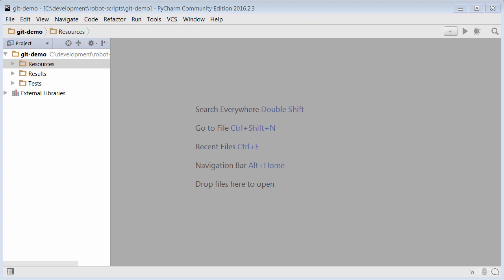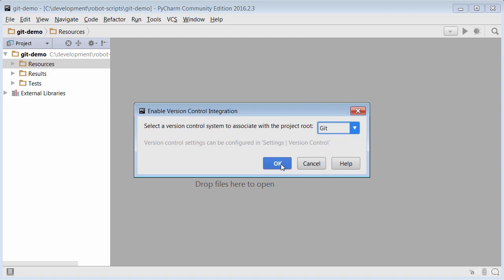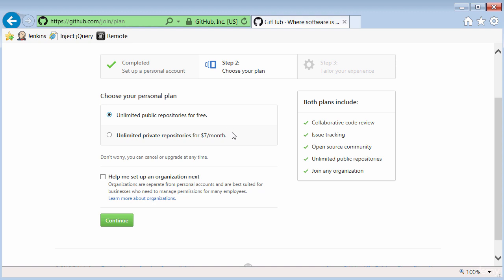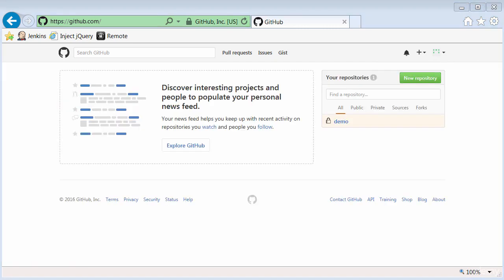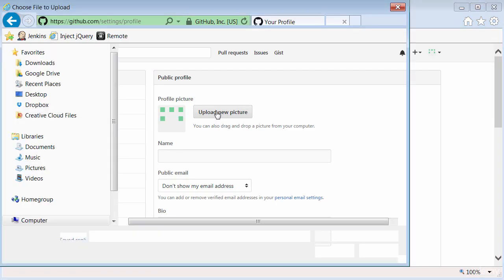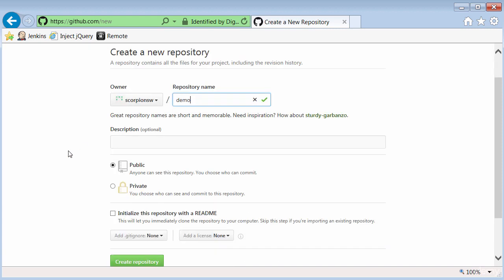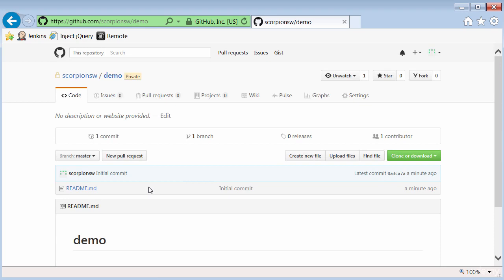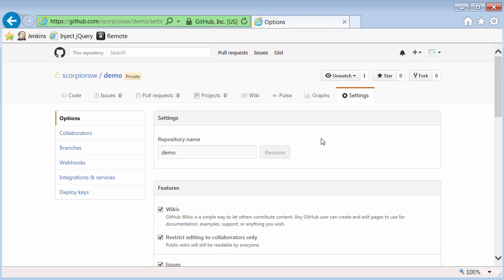Robot Framework - Jenkins CI & Git Version Control : Create a Github Account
Robot Framework - Jenkins CI & Git Version Control
Robot Framework Agile best practices and automated continuous testing!